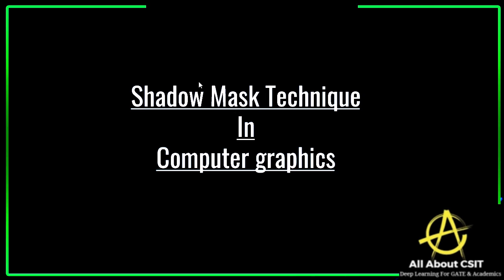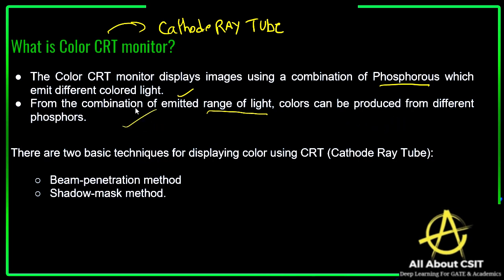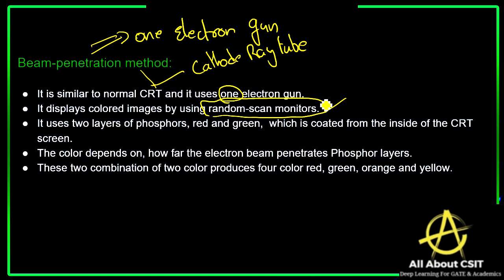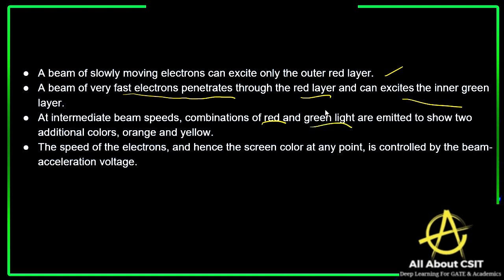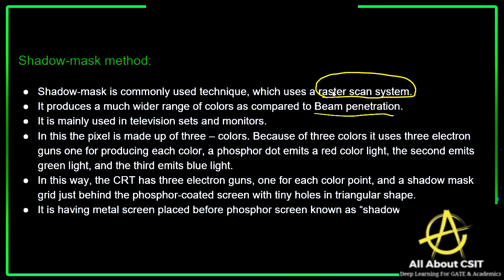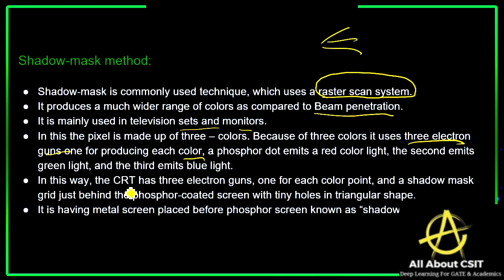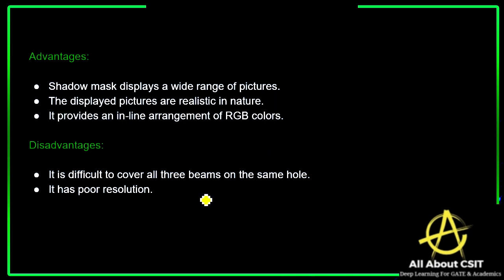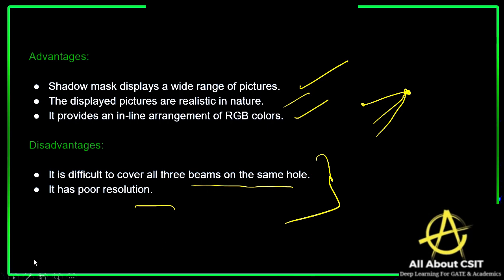Shadow Mask Methods in Computer Graphics by BhanuPriya | Lec-39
This lecture is all about Shadow Mask Methods which is a very important topic in Computer Graphics, where we have discussed everything in detail with some examples.